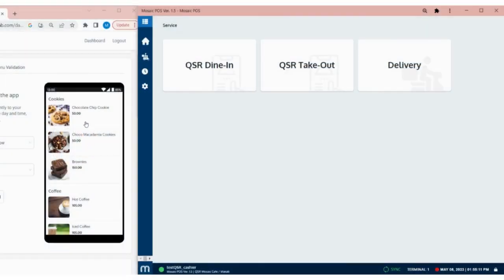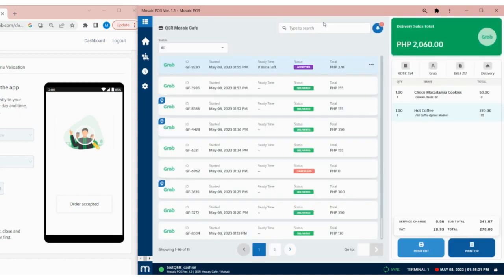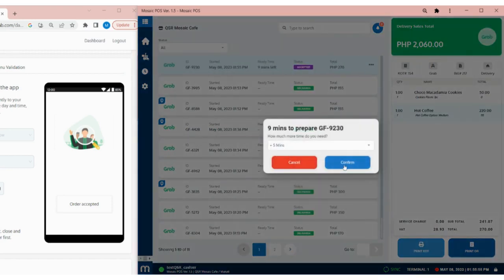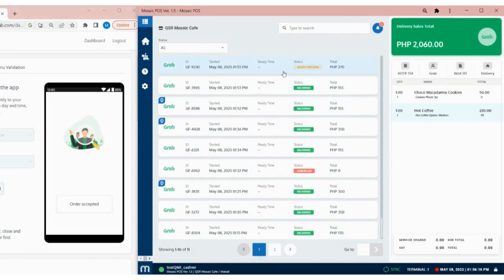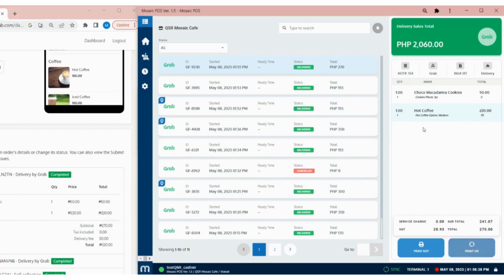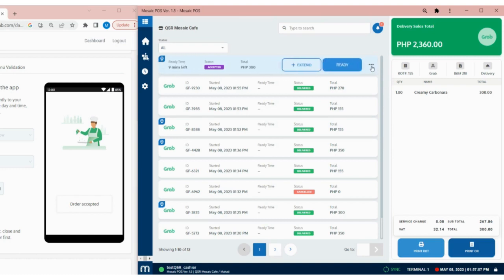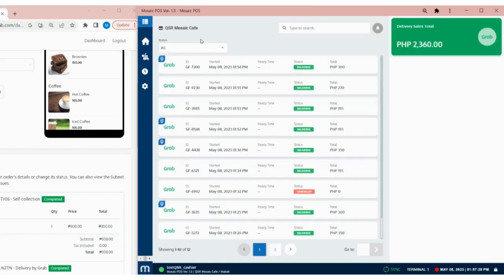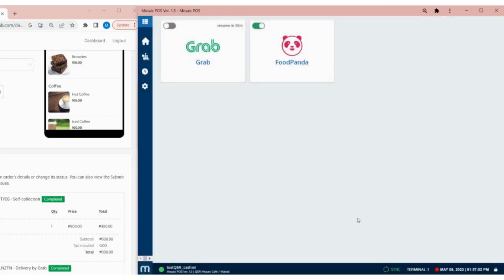Accepting GrabFood Orders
This video will show you how to accept and process Grab orders on Mosaic's POS.